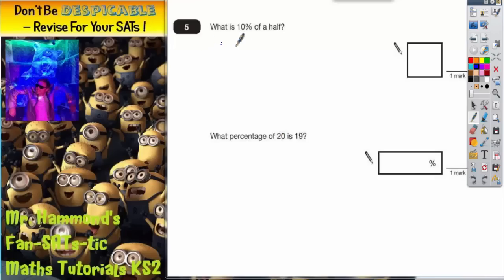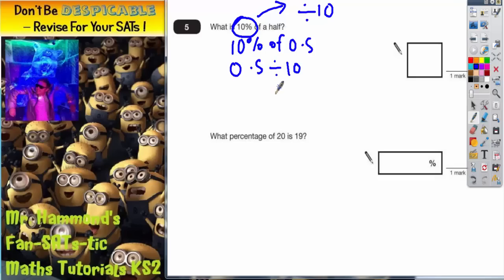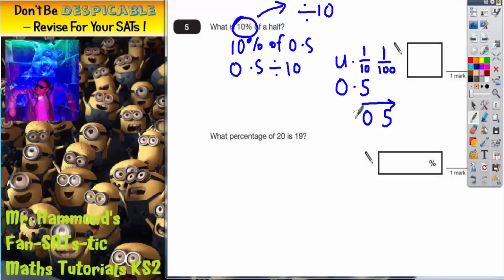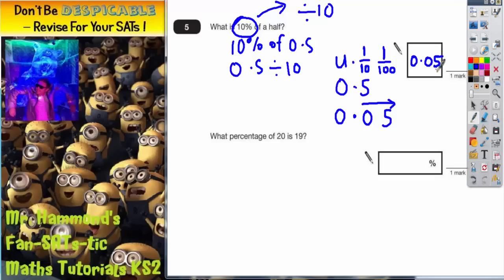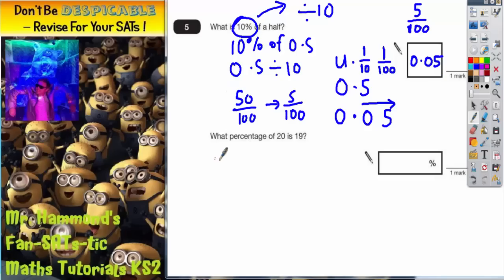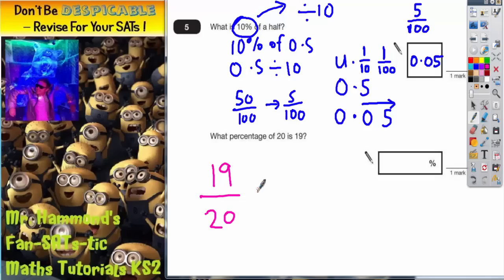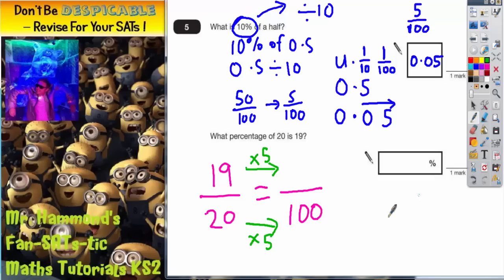Maths KS2 Level 6 SATS 2013A Q5 ghammond